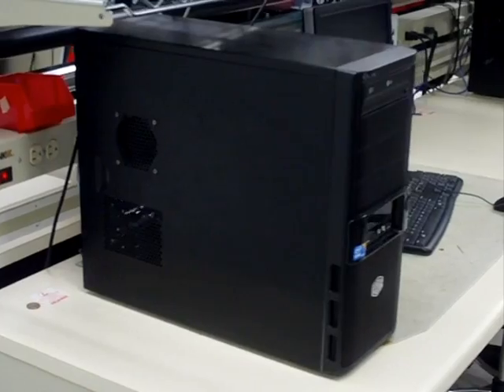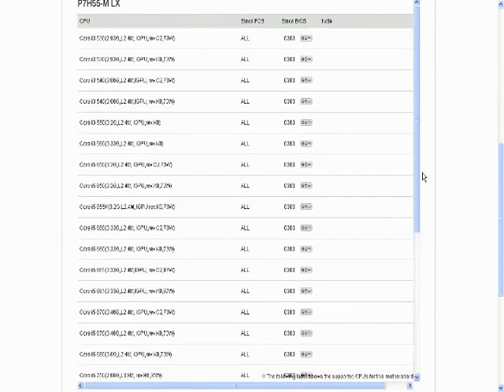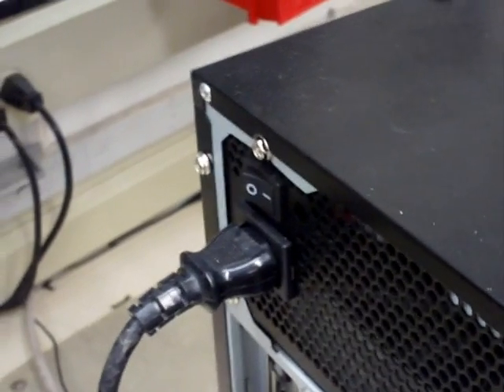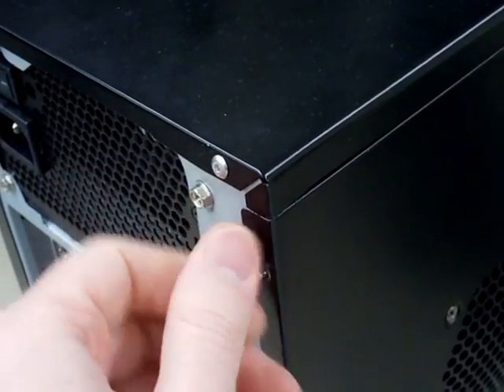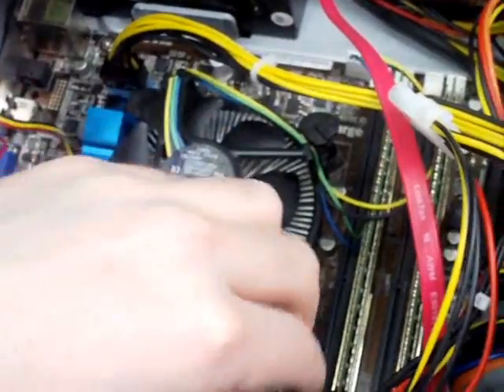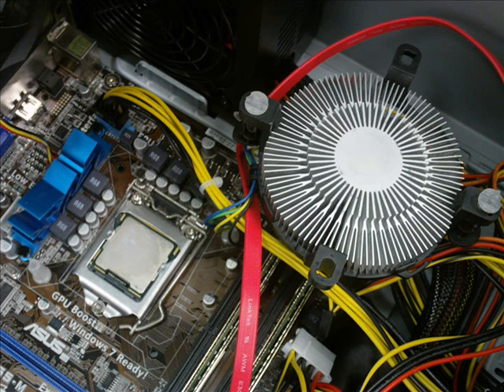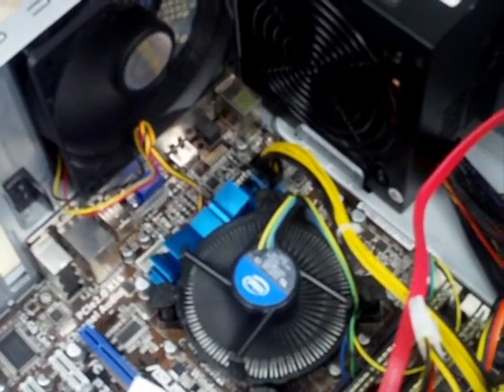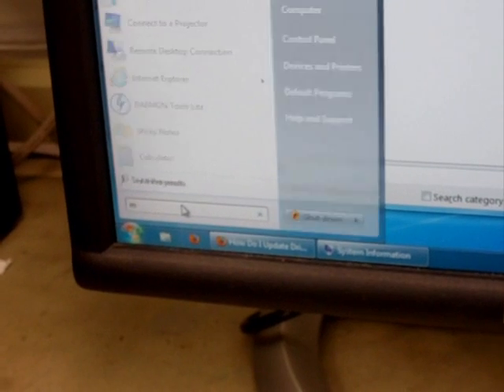How to Upgrade the Processor in Your Computer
Video on how to properly and safely upgrade the processor (also known as a CPU, or central processing unit) inside your computer. This covers a typical generic desktop computer - if you wish to upgrade the processor in a laptop, you'll want to follow the disassembly instructions provided by the manufacturer of the particular laptop.